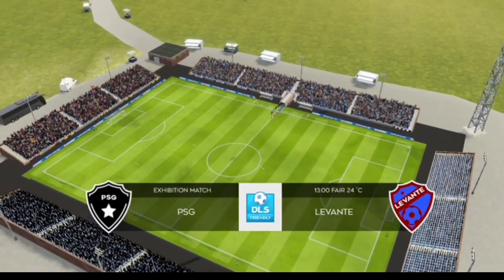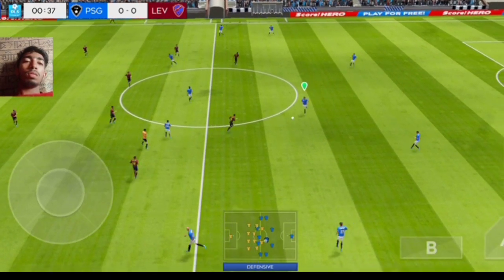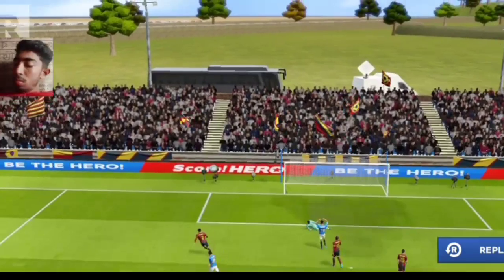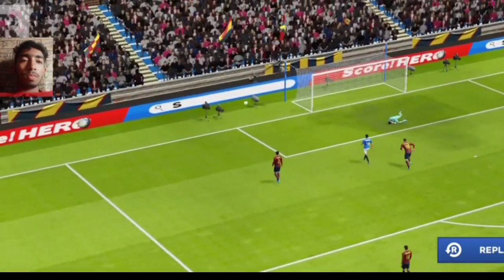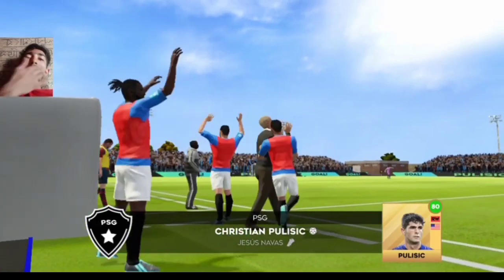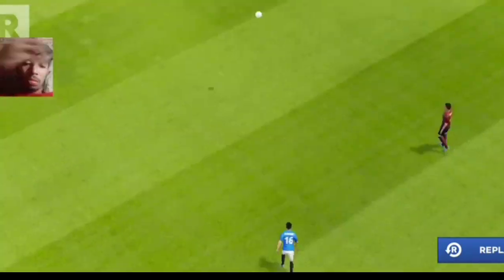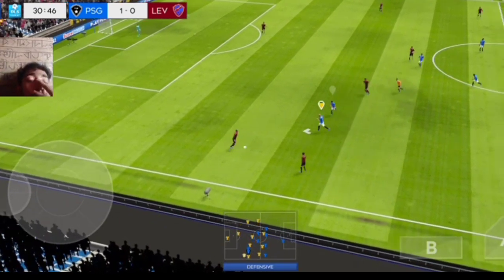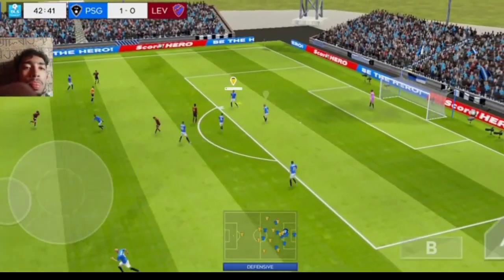Man city vs Leeds united live match today